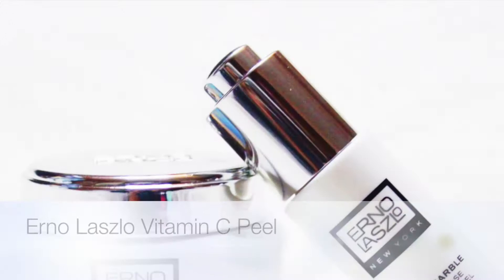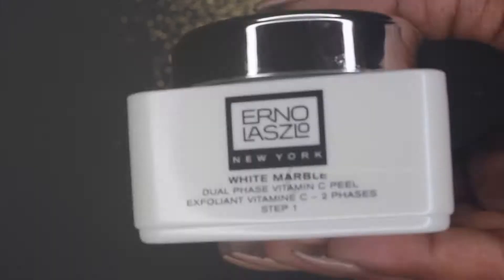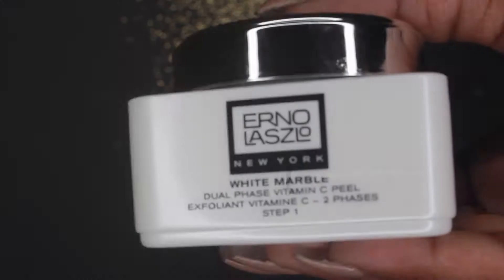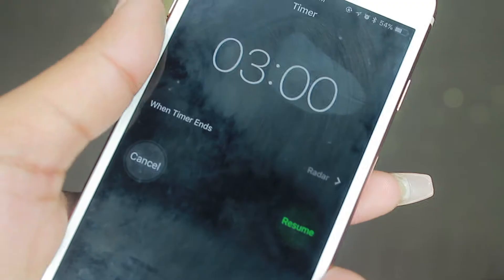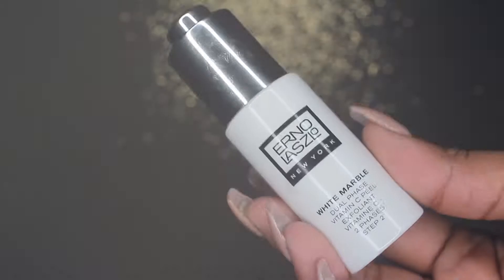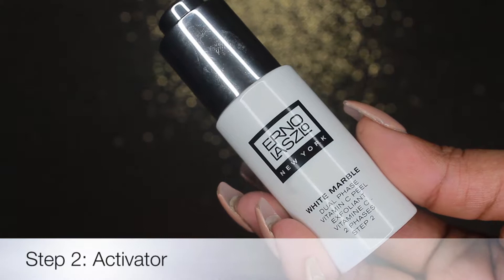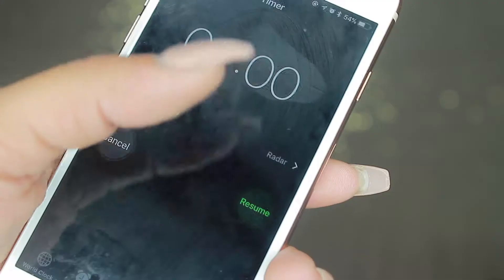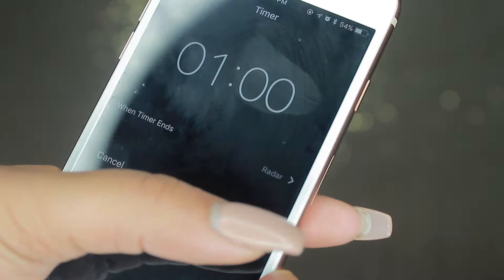How To: Erno Laszlo Vitamin C Peel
Hey everyone,

Welcome back! In this video, I'm going to be showing you a demo of Erno Laszlo's Vitamin C Peel that I got complimentary from Influenster. Check out my blog post for more information on this product!

Leannmarie.com